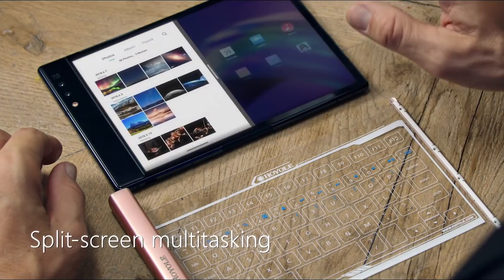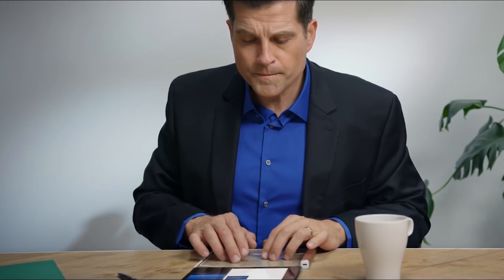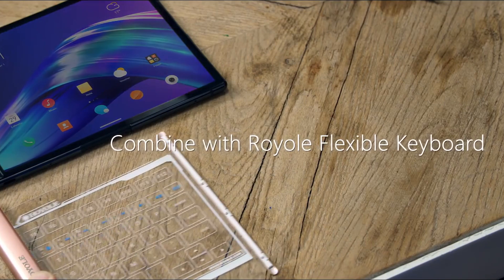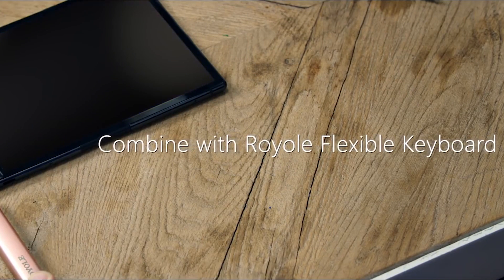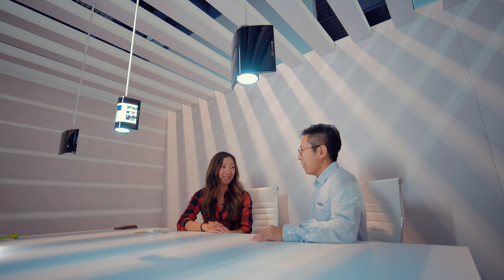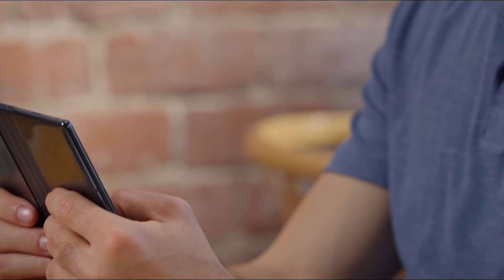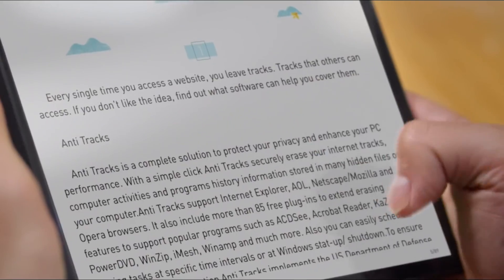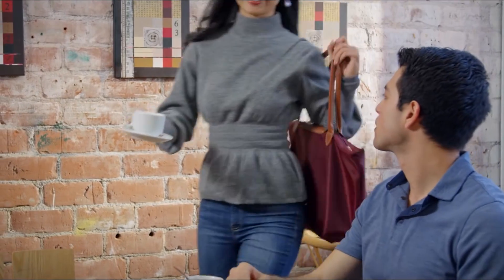How did Royole beat Android giants to the punch?!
2018 ended with Royole beating LG, Samsung and other Android giants to the punch. The startup released the world's first ever foldable smartphone. We talked with Dr. Ze Yuan, R&D Director at Royole, about the way Royole disrupted the mobile scene. It's a story as old as David vs Goliath.